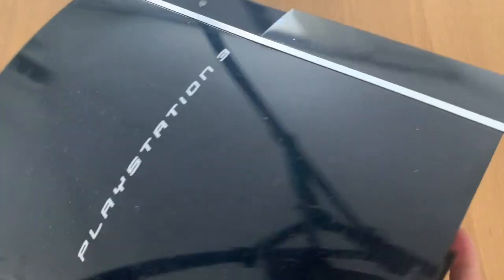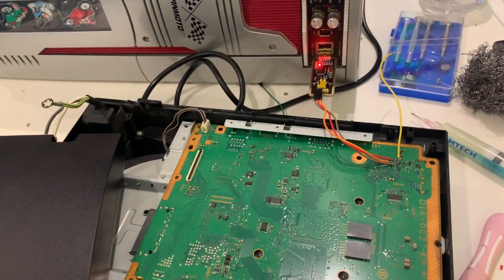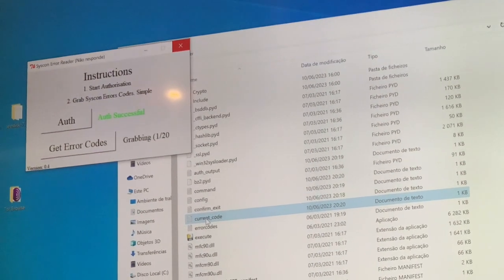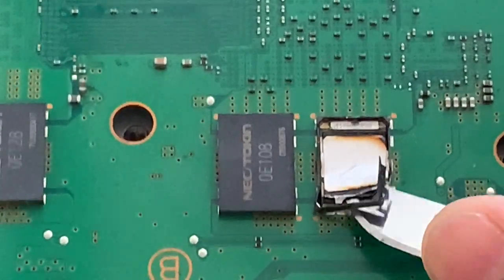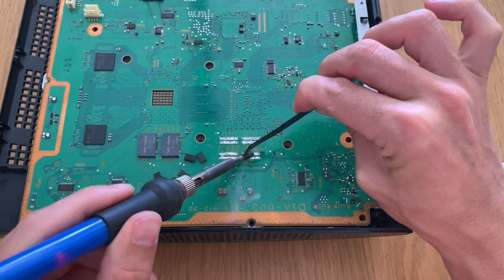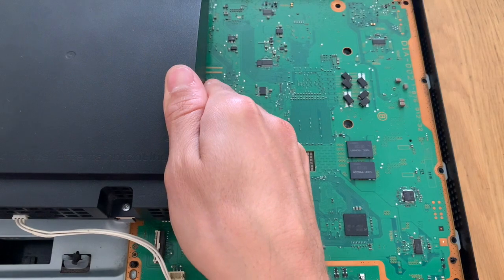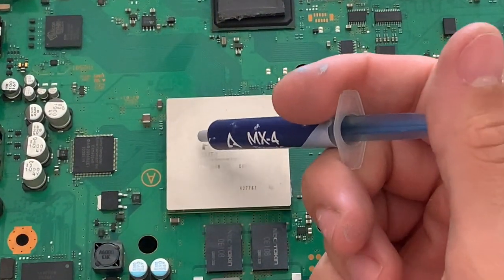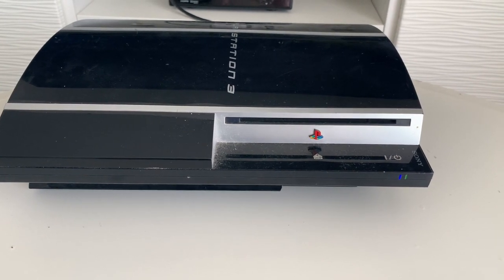How to Read the SYSCON on PS3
How to read ps3 SYSCON.
Diagnose SYSCON errors
How to connect to syscon.
Check for YLOD errors.

Tools:
Syscon Reader: cuiisw module Store
Thermal Paste: S K J Store
Flow: China DIYPHONE Store
Blue Mat: Top Tool Store
Soldering Iron : Free-Buy Technology LTD.
Tantalum Capacitor: Cellphone Parts Accessories and Solutions

All my videos are exclusively didactic, I learn to do it myself, follow the tutorials at your own risk.